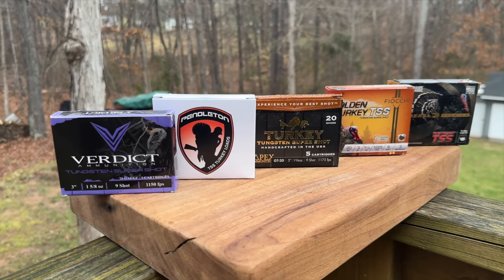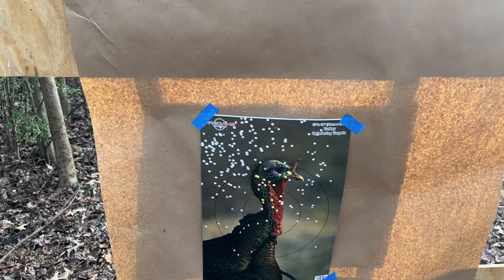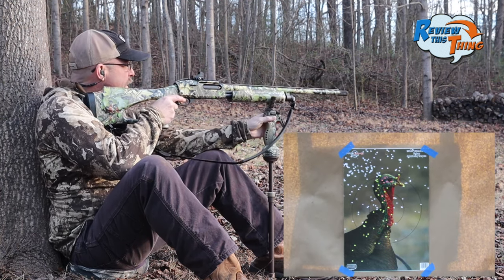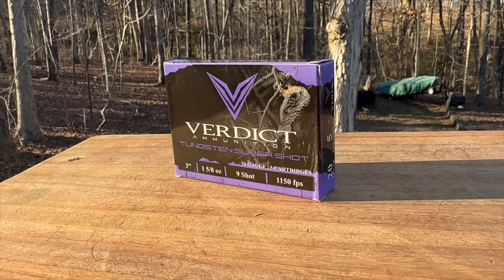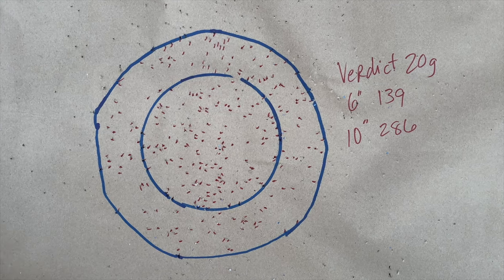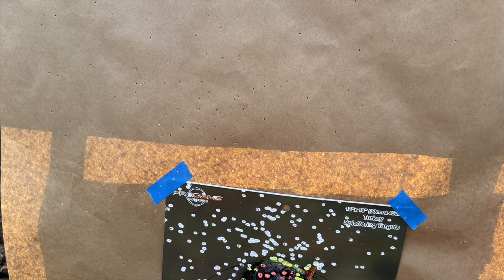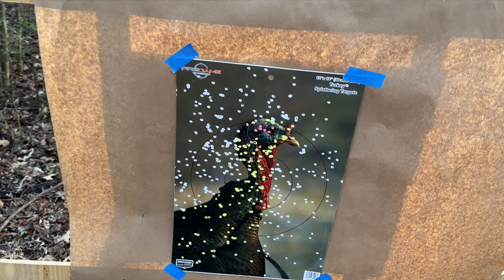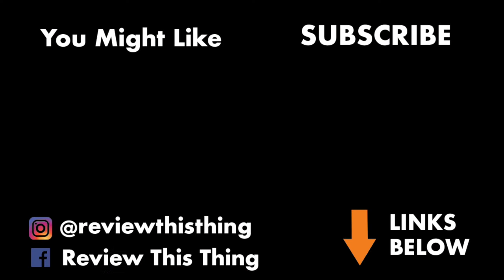Watch THIS Remington 870 20 Gauge TSS Pattern Test!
Unlock the full potential of your Remington 870 20 gauge with our latest video! 🎯 Join us as we put 5 different TSS loads to the test, coupled with the precision of an Indian Creek Choke.

We take the Remington 870 out to 40 yards and see what kind of patterns we get in a 6" and 10" circle. You're going to want to see this one!

Start: 00:00
Setup: 0:22
Fiocchi Golden Turkey: 0:32
Federal Heavyweight TSS: 1:21
Verdict: 2:23
Apex: 3:33
Pendleton: 4:24
Summary: 5:08

*All opinions are ours. We are not paid for any of these reviews. We did receive some of this ammo for free for review, but this never impacts our opinions or freedom to report them. Our goal is to always provide a thorough, unbiased, and honest review with no fluff - just facts and our opinions - so you feel like you can make a well-informed buying decision.